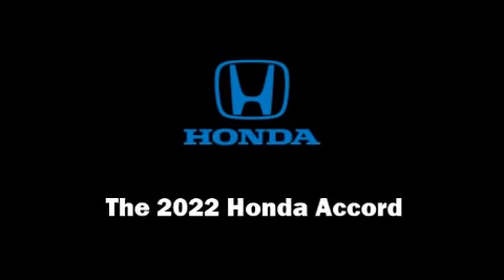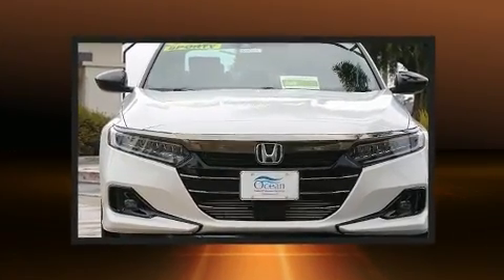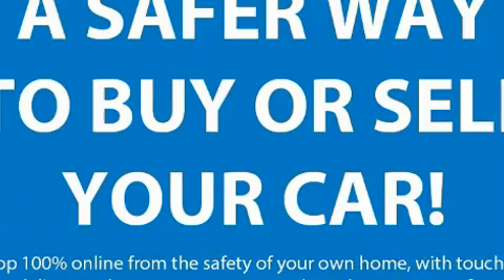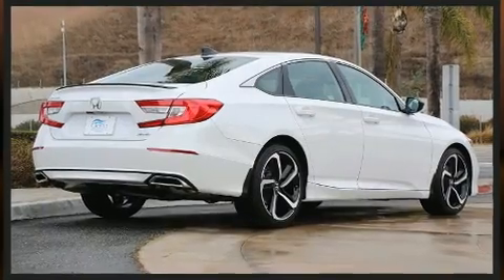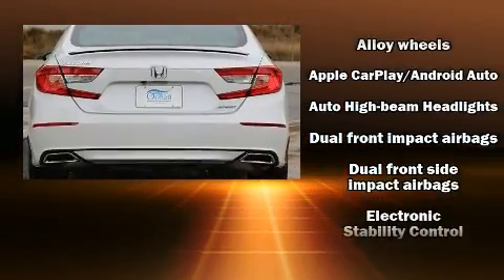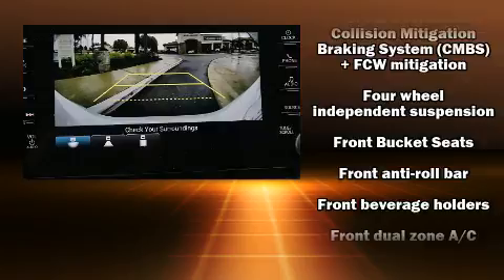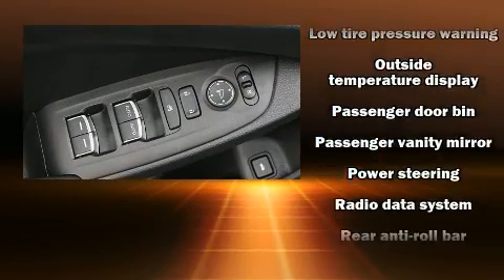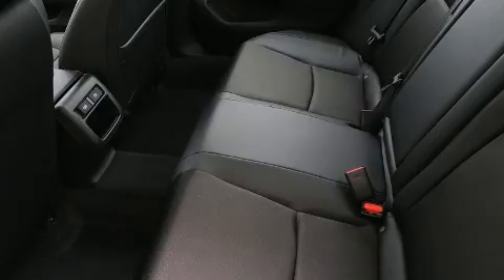2022 Honda Accord Sport 1.5T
Sensibility and practicality define the 2022 Honda Accord. This 4 door, 5 passenger sedan leads among competitors in its segment. It features a continuously variable transmission, front-wheel drive, and an efficient 4 cylinder engine. A turbocharger is also included as an economical means of increasing performance. Top features include remote keyless entry, a tachometer, variably intermittent wipers, a leather steering wheel, front fog lights, power door mirrors, lane departure warning, and 1-touch window functionality. Audio features include an AM/FM radio, and 8 speakers, providing excellent sound throughout the cabin. Side curtain airbags deploy in extreme circumstances, shielding you and your passengers from collision forces. Our aim is to provide our customers with the best prices and service at all times. Stop by our dealership or give us a call for more information.